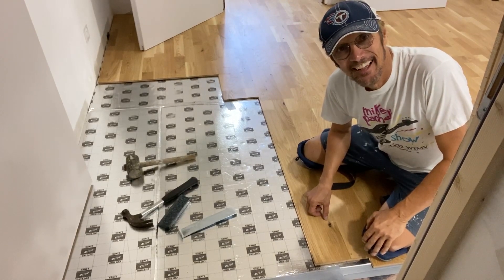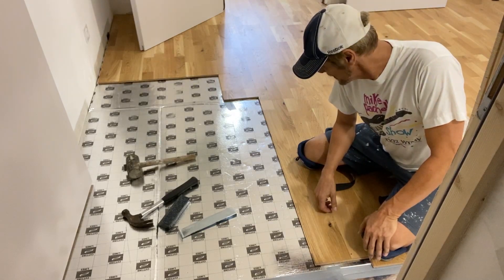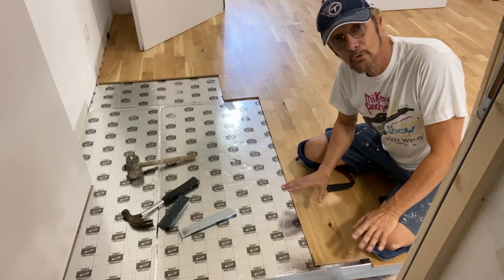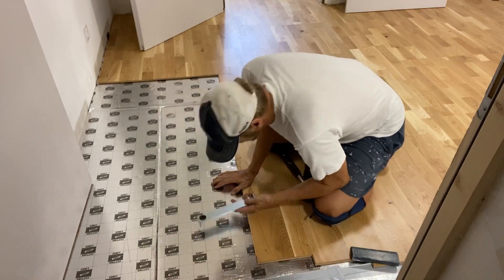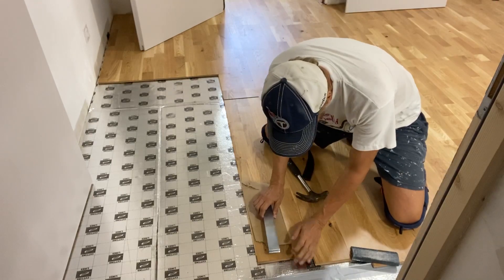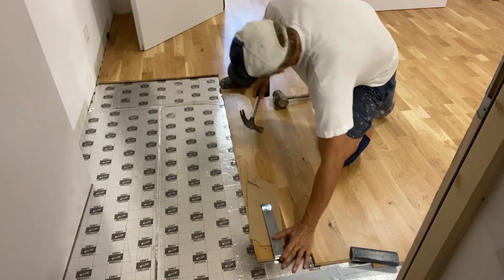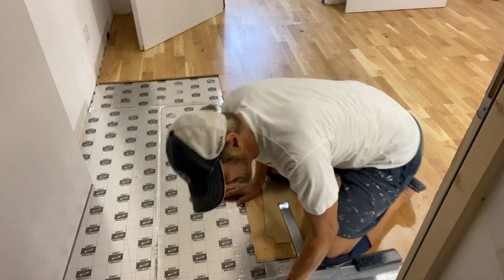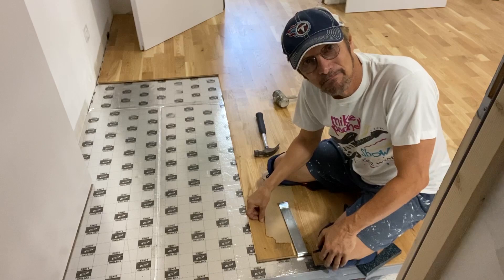Where's Mike Pachelli these days? Building his new studio!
People keep asking me "did you really move to France?" (YES I did). And when are you going to post some new Beatles lessons? (When I finish my studio).  SO - here's a short video of me working on the new studio.